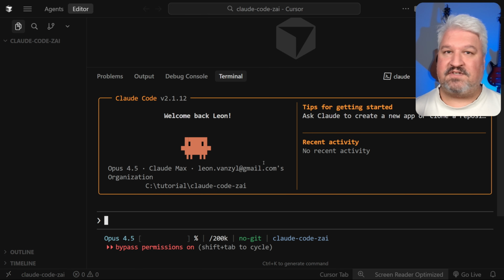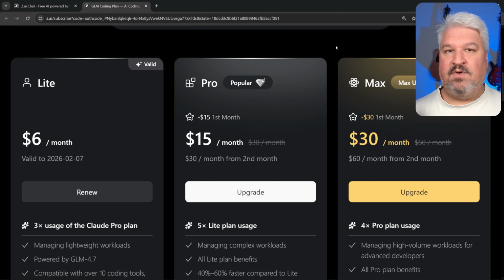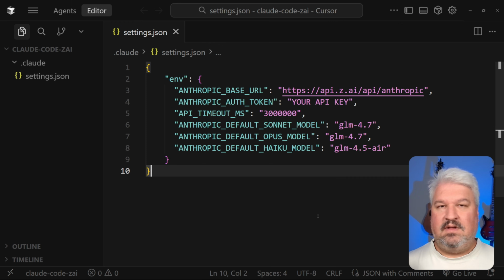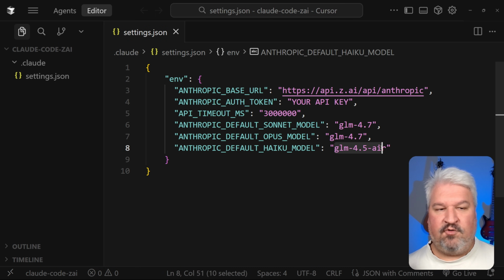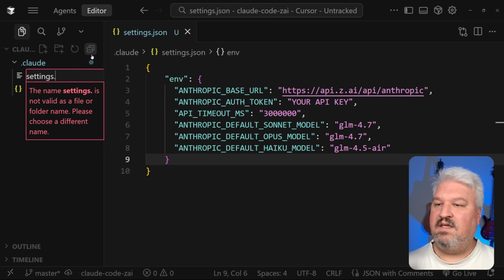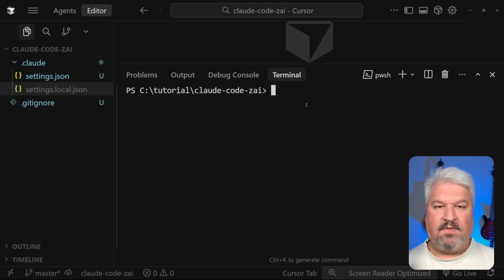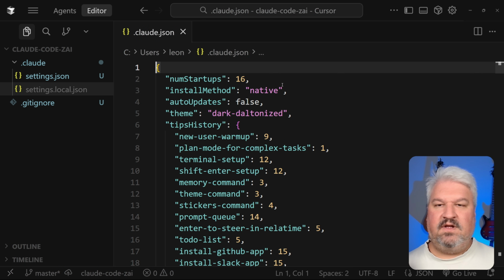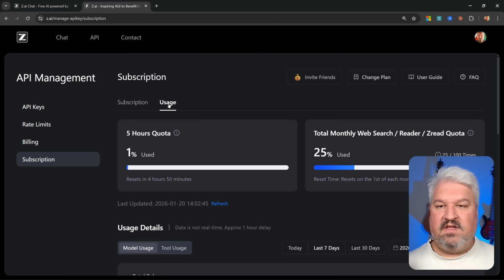Stop Paying Anthropic $200/Month for Claude Code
Learn how to use cheaper AI models in Claude Code CLI with GLM 4.7 from ZAI. In this tutorial, you'll discover how to replace expensive Claude Sonnet and Opus models with ZAI's GLM 4.7 at a fraction of the cost. I'll show you how to configure your settings.json file, set up the API key, and route all inference calls through ZAI while keeping access to all Claude Code features like subagents, MCP servers, and custom commands.

⏰ TIMESTAMPS:
00:00 Claude Code pricing problem
00:25 GLM 4.7 models from ZAI
00:38 Cost comparison Claude vs ZAI
01:50 ZAI developer showcase
02:05 Using GLM 4.7 in Claude Code CLI
02:30 Settings.json configuration
03:05 Environment variables explained
04:15 Global vs project level settings
05:15 Settings.local.json for API key security
05:45 Gitignore setup
05:57 Getting your ZAI API key
06:34 Running Claude Code with GLM models
06:56 Skipping onboarding workaround
08:16 Claude Code features with ZAI models
09:00 Checking API usage